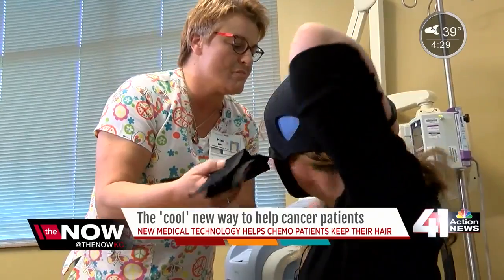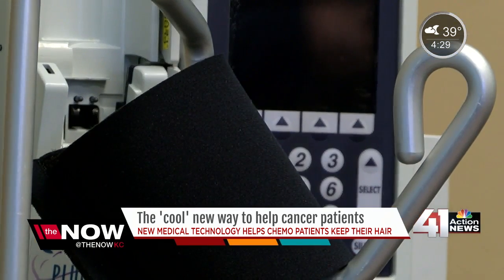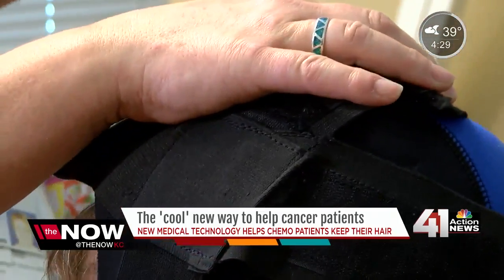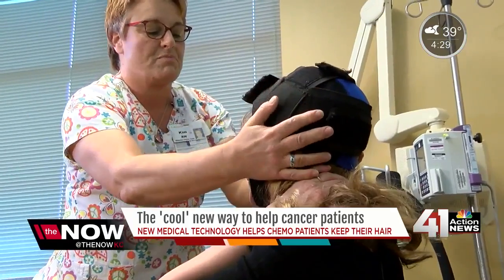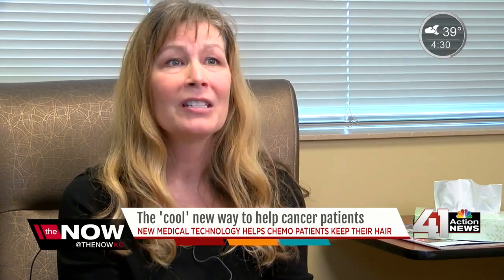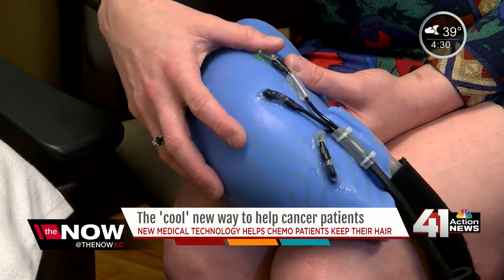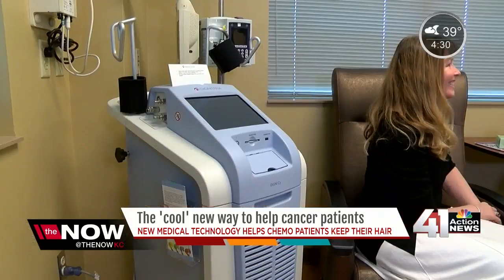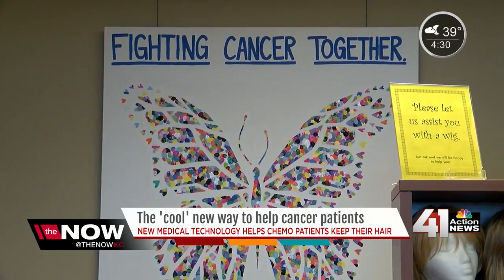New technology helps cancer patients keep hair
The Dignicap helps cool the scalp during chemotherapy so less hair is lost during treatment.